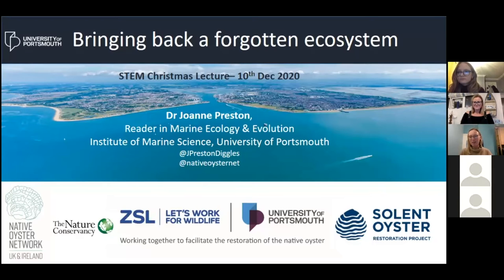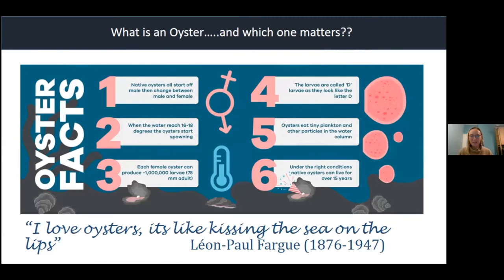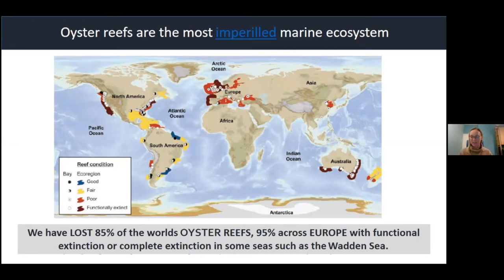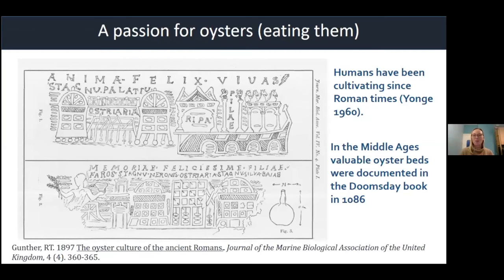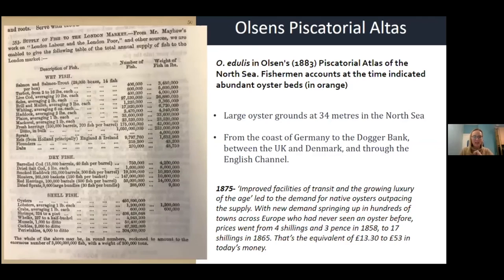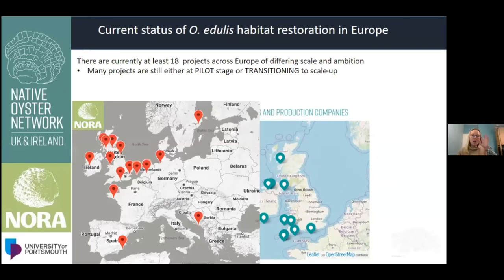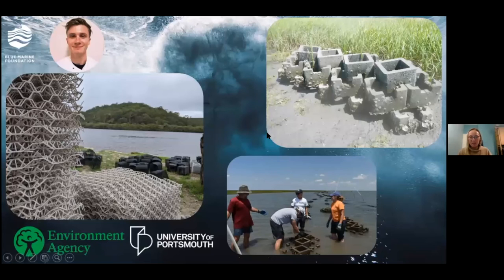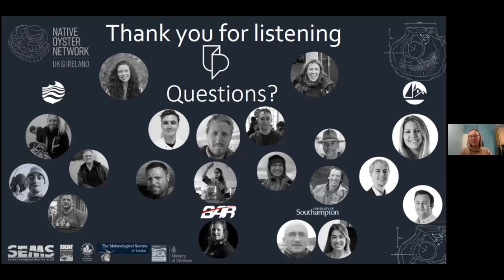The Restoration Ecology of Marine Coastal Habitats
This is the second lecture in the series of the STEM Academy South/Pamodzi Creatives Christmas STEM lecture series 2020. Dr. Jo Preston, The University of Portsmouth gives a brilliant community lecture about her work on the Solent.